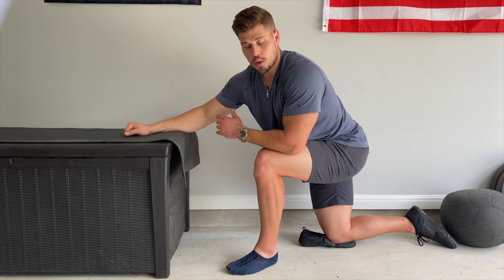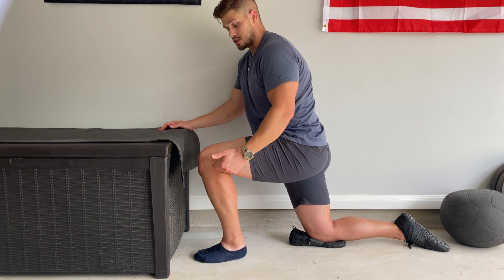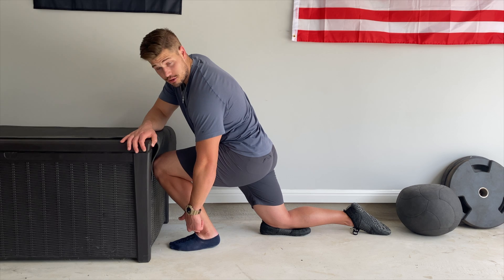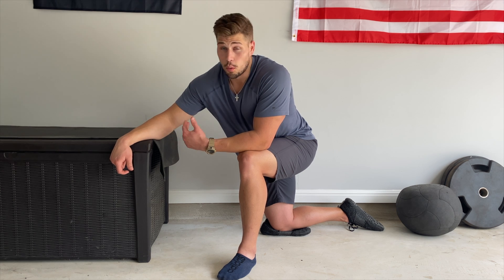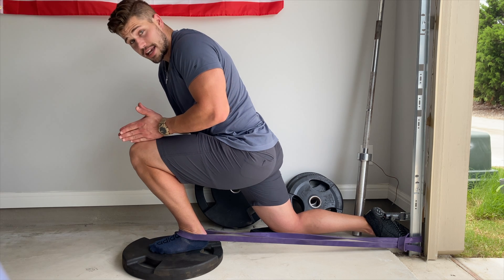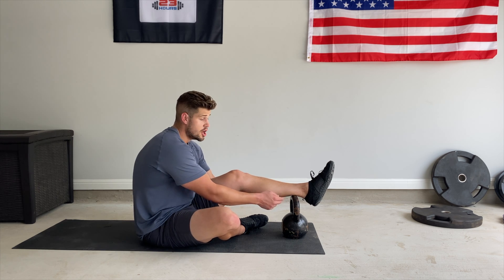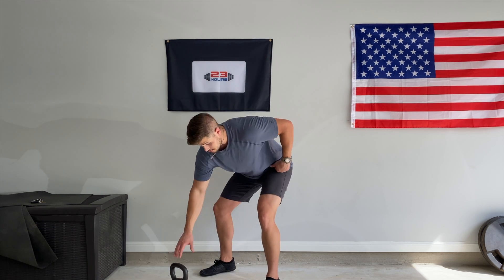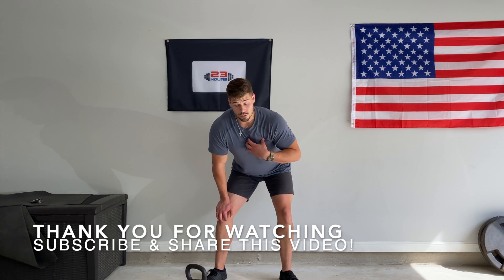Unlock The Muscular Potential of Your Legs (Not How You Think)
For almost a decade I trained my legs hard in the gym without ever seeing significant gains in leg muscle. I never stopped to think that maybe my lack of ankle mobility was the reason why my strength & muscle gains were stagnant. Watch this video to discover how you can increase the impact your leg training has on your strength & muscle gains by working on your ankle mobility.